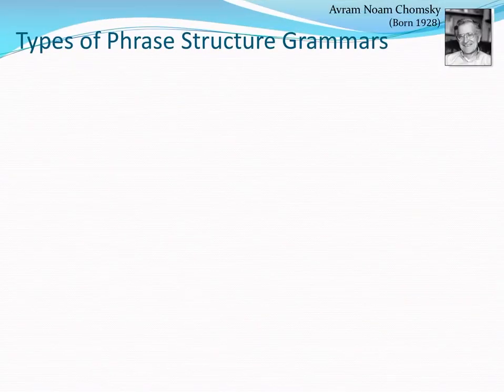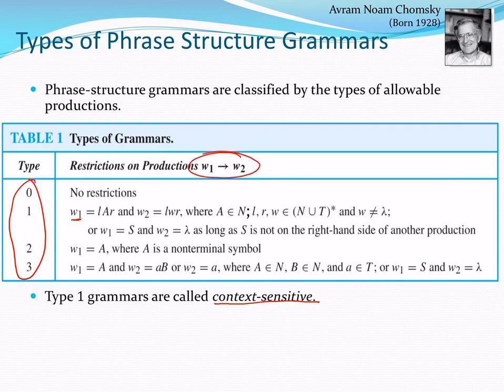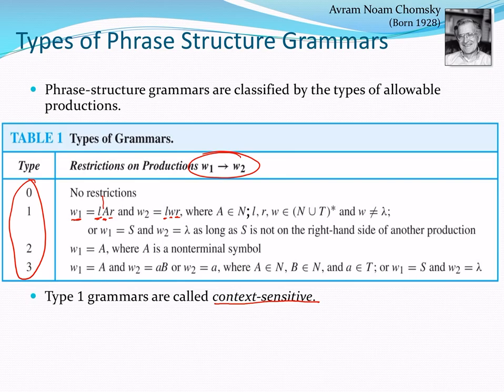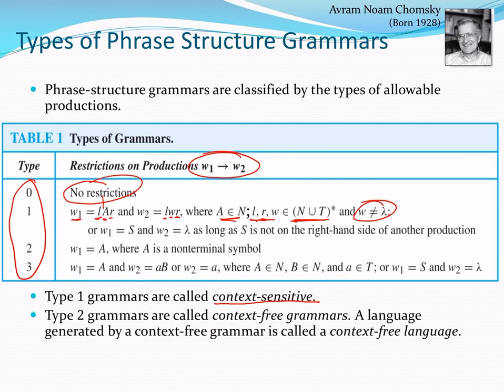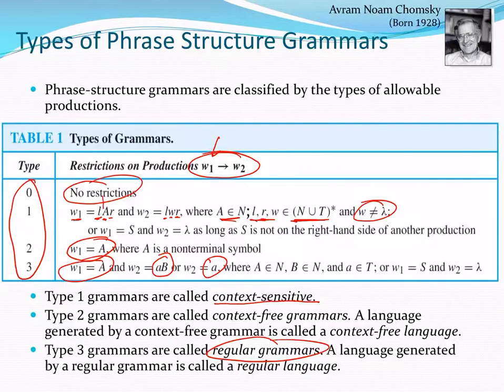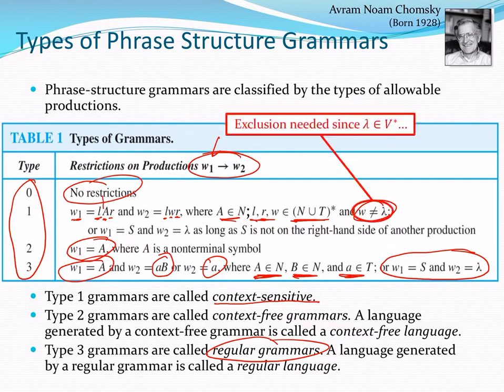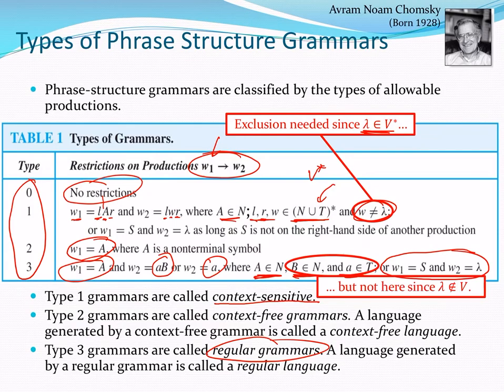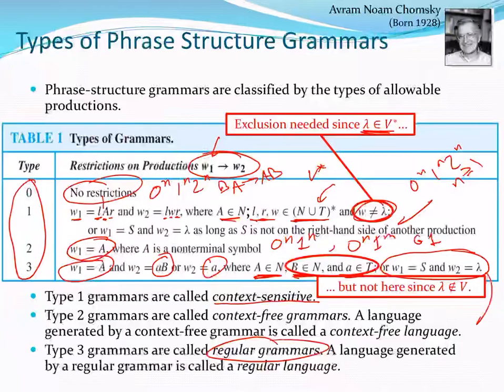Rosen 13.1 - 3